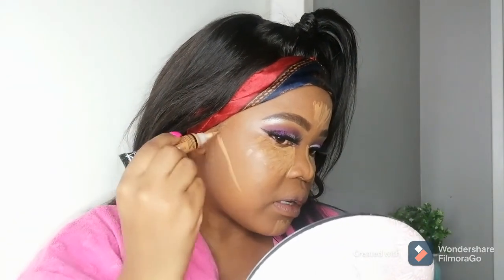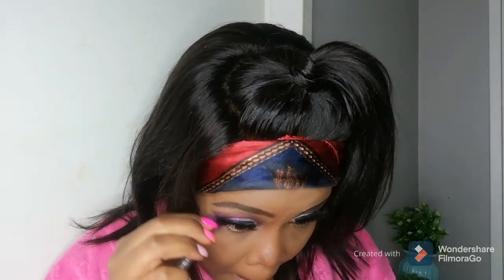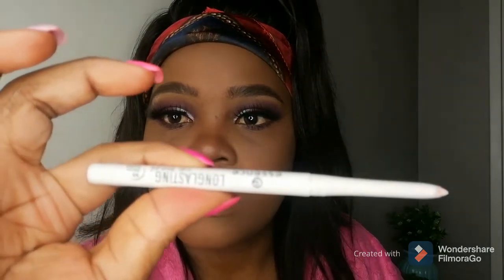WATCH ME TRANSFORM FROM BASIC TO BOUJIE|| HAIR & MAKEUP SLAY! SOUTH AFRICAN YOUTUBER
Hey Queens & Kings
In this video, I will be doing my hair and makeup basically transforming.

All of the products that I've used you can get them from Clicks or Dischem.